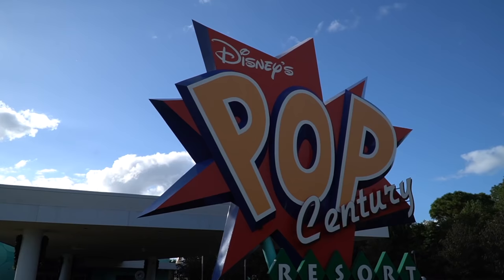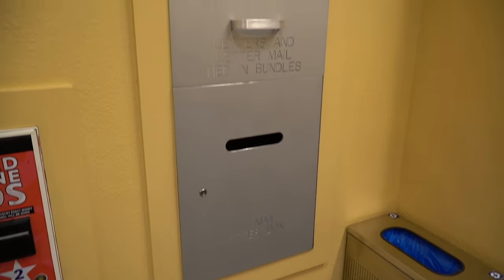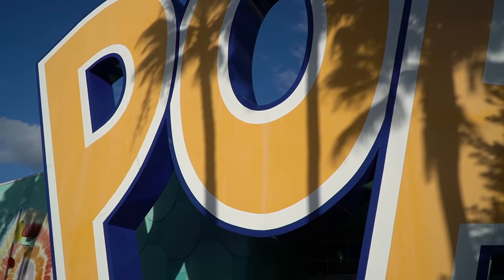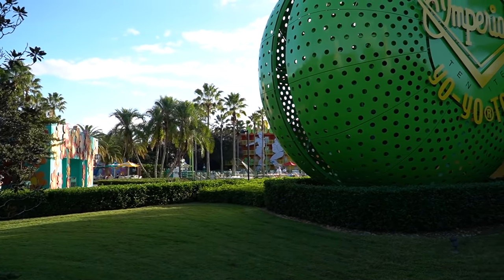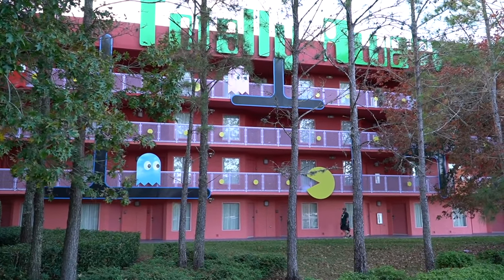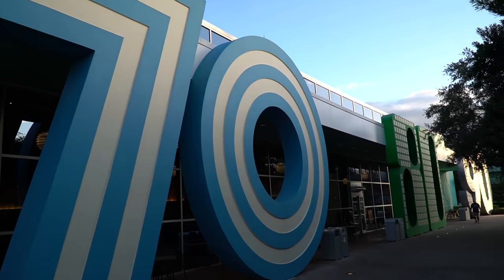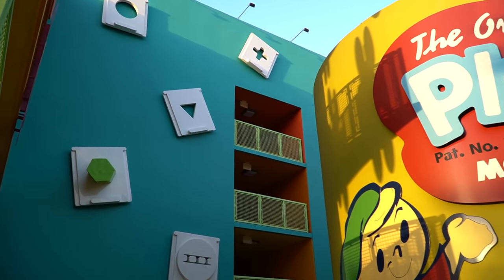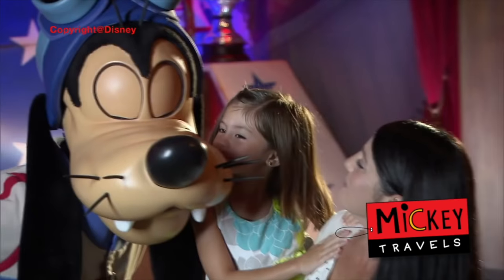Pop Century Resort At Walt Disney World FULL Tour 2021 | Hotel Grounds | Amenities | Dining Options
In today's video I take you to Disney's Pop Century resort for a full updated tour of the hotel grounds, the different pools, amenities, dining options, Disney transportation and everything that you need to know about this resort and why you should book your next vacation here.

Welcome and thank you for checking out the channel. I make brand new videos four times a week from different places around Florida and some traveling videos also. My main focus is to help you plan the perfect trip to theme parks such as Walt Disney World, Universal Studios Orlando, Busch Gardens Tampa Bay and different theme parks around the country and the world. As this channel evolves you can catch myself and my fiancé share parts of our life with you all. The goal here on this channel is no matter what you are going through good or bad that you always can click on my videos and relax and forget about everything that may be going on and be immersed on the adventure we go on together.

Sony A6600-
Sony ZV-1-
GoPro Hero 9 black-
Deity Microphones V-Mic D4 DUO-

Viewer Mail
PCDev